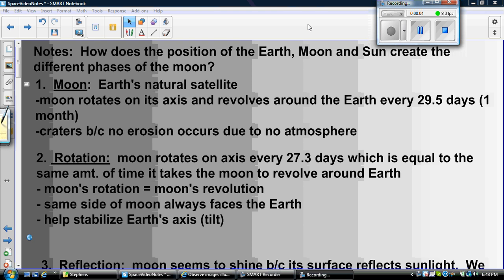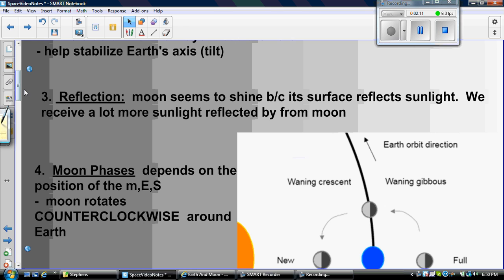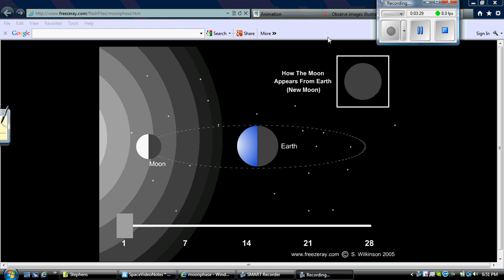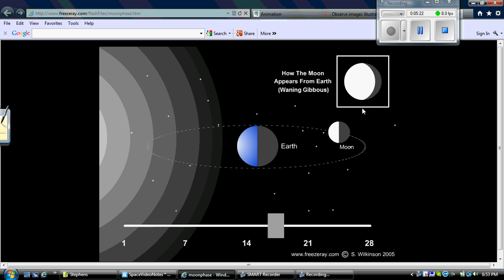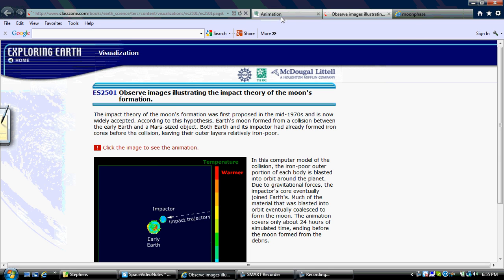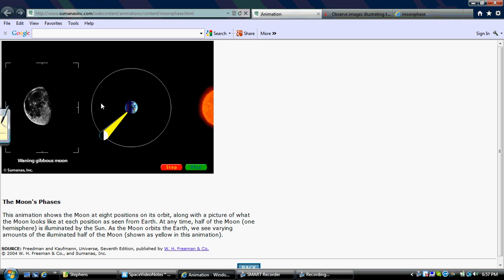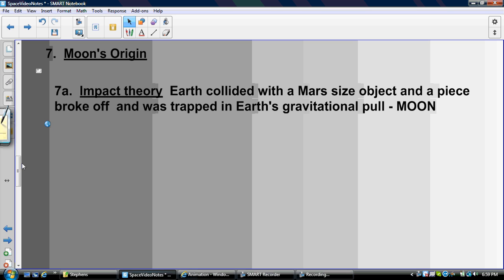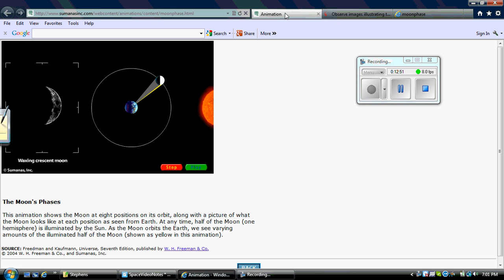Target 23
Moon Phases